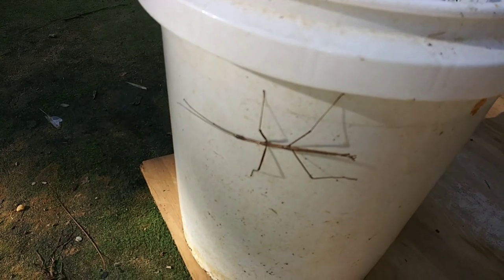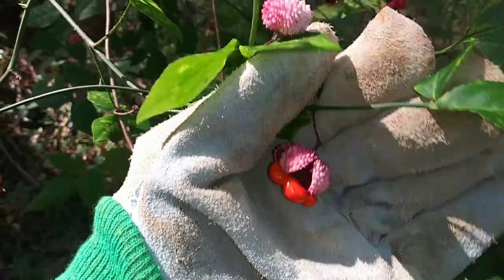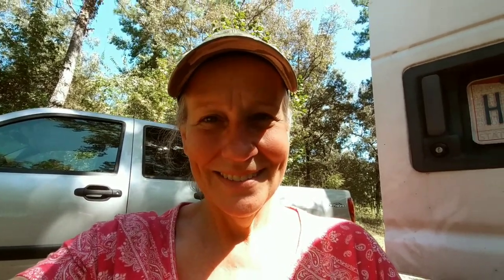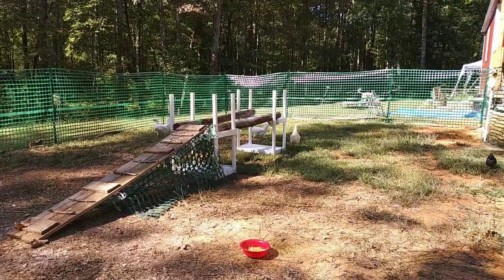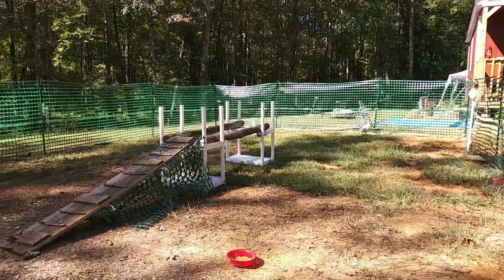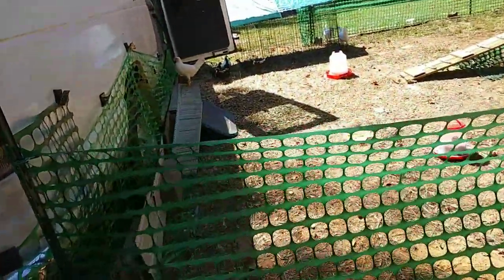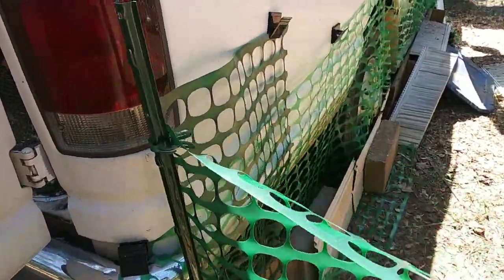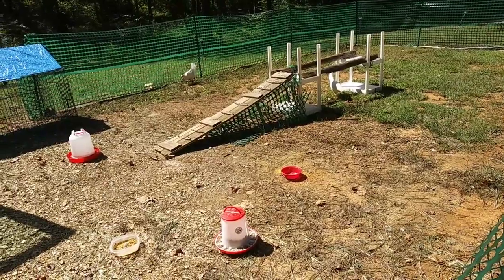UPGRADED Chicken Yard! - Ann's Tiny Life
I was finally able to upgrade the chicken yard and the girls absolutely love it! Thank you so much Donna B for the fence posts and the auger! And thank you Cody and Hannah for all your hard work on helping me get this project done!